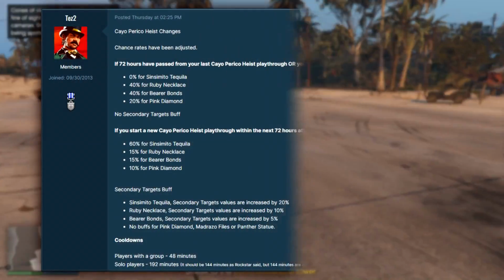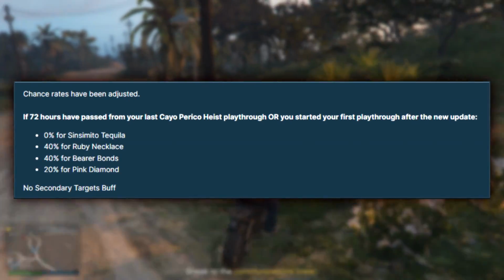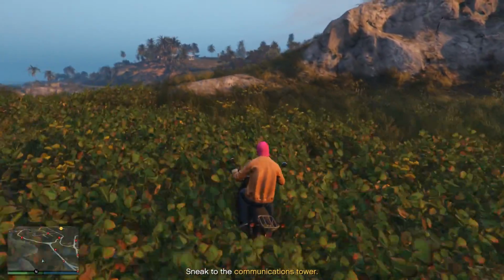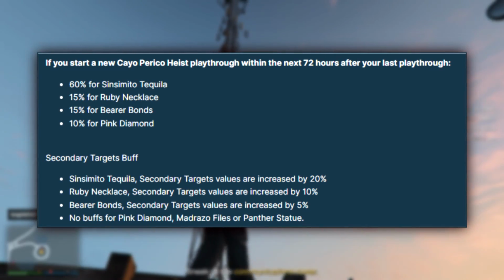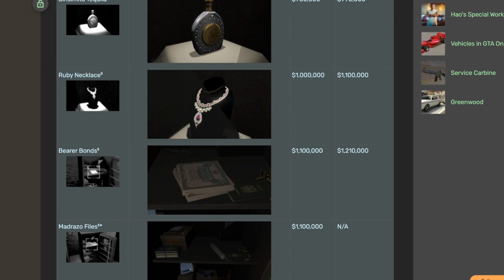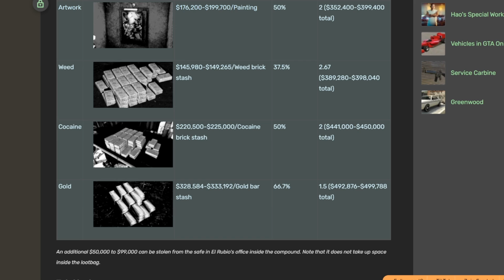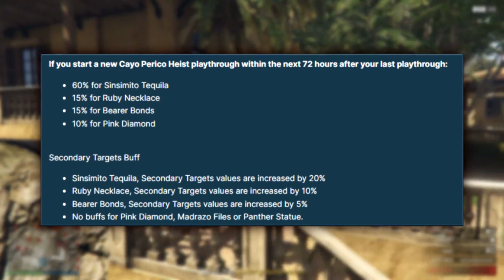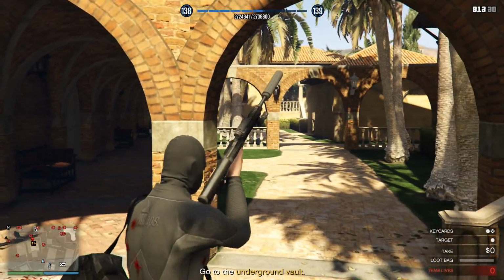All of the NEW Cayo Perico Heist Changes in GTA Online (2022)